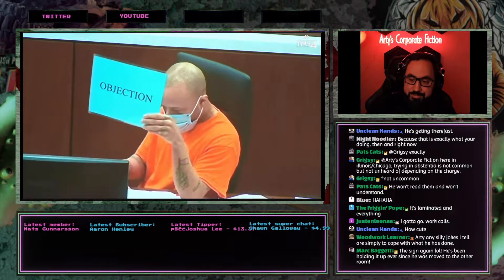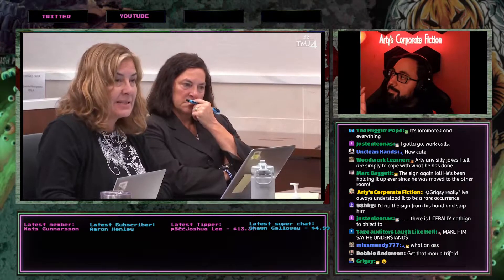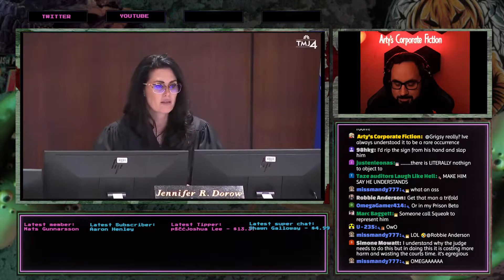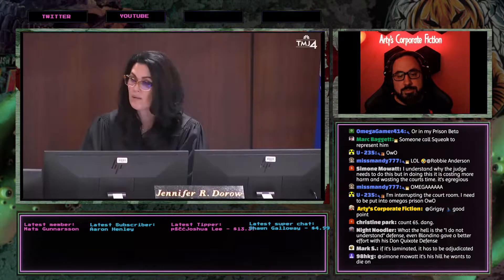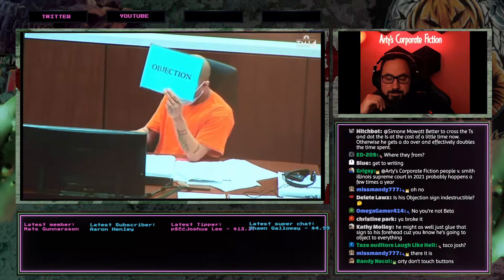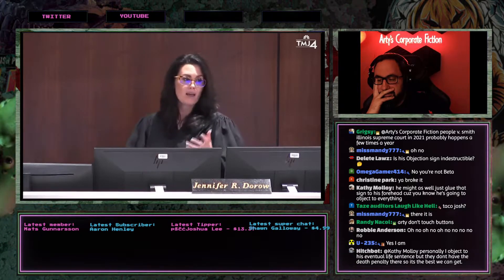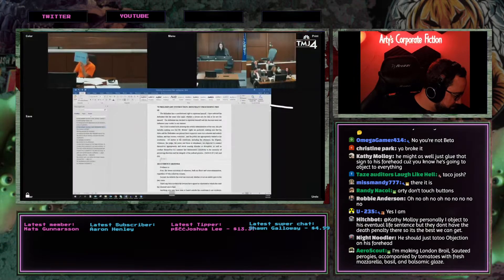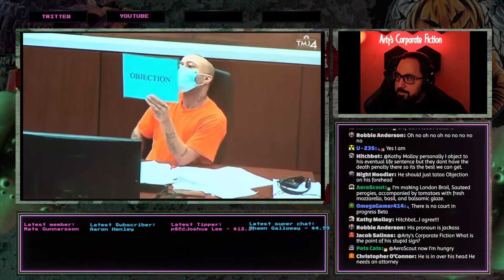brooks christmas parade killing case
christmas parade killing trial